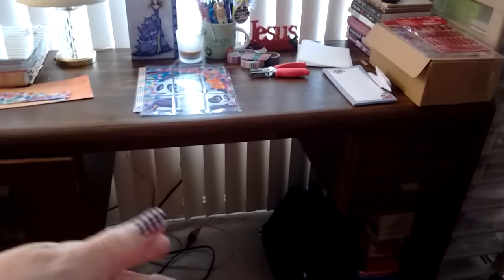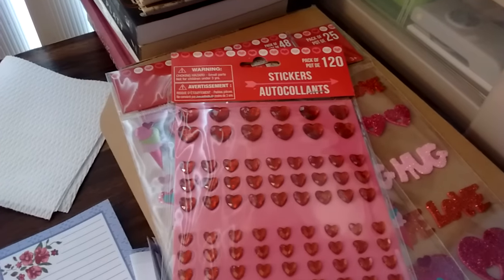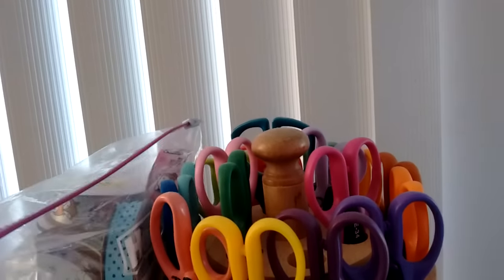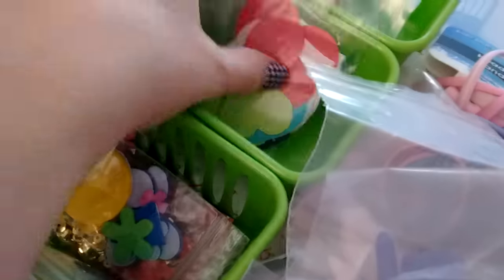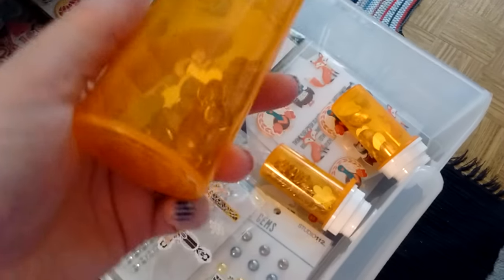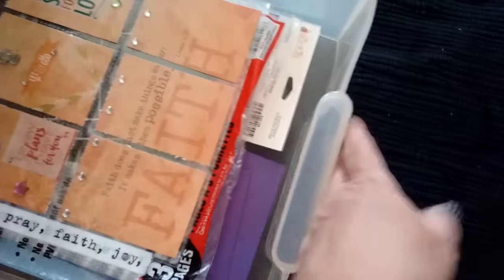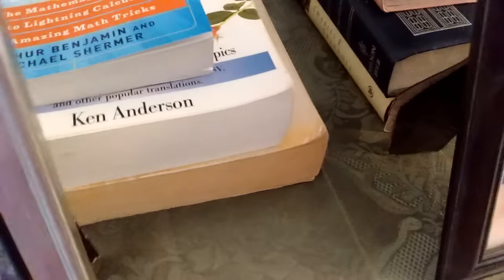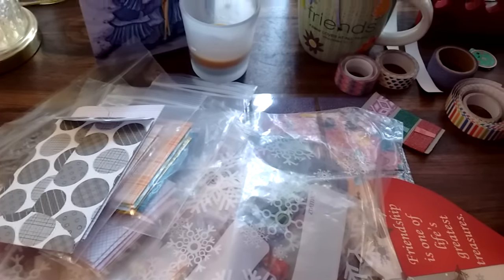A Look At My Little Craft Area